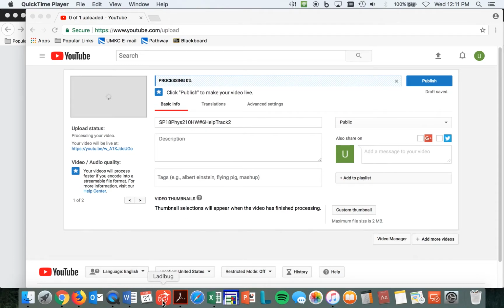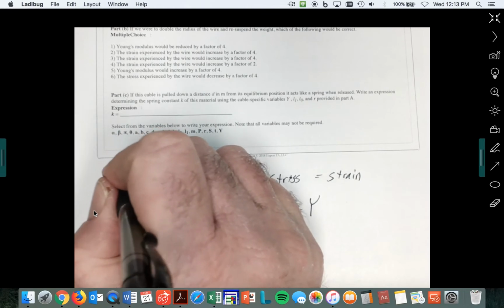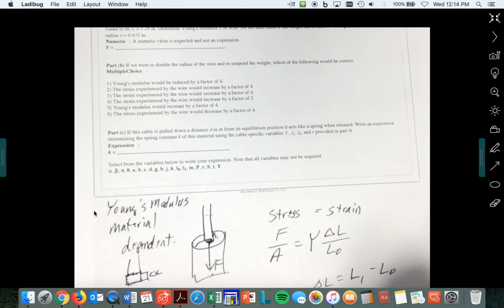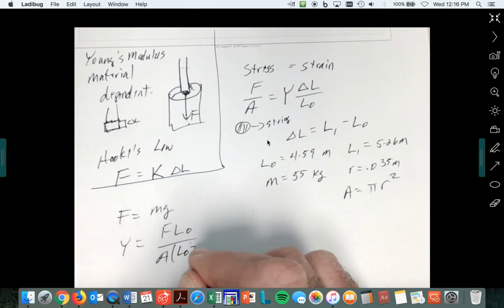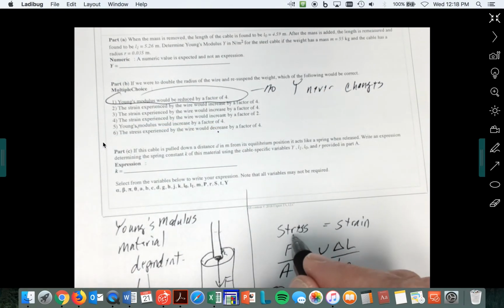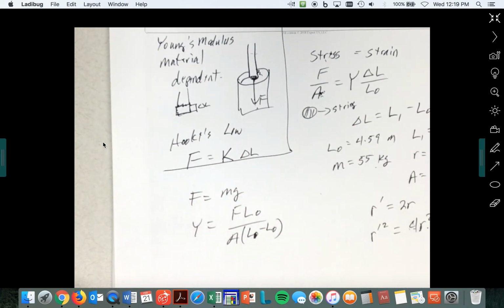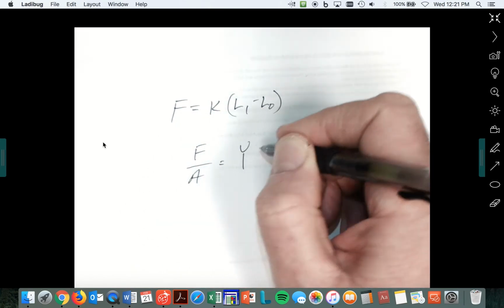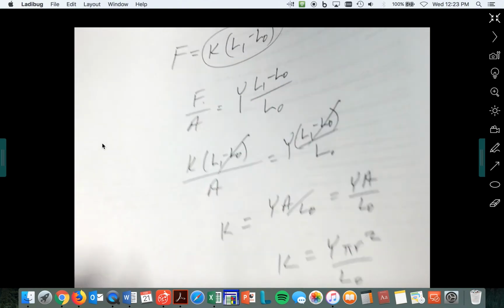SP18Phys210 HW#6 Help Track 3